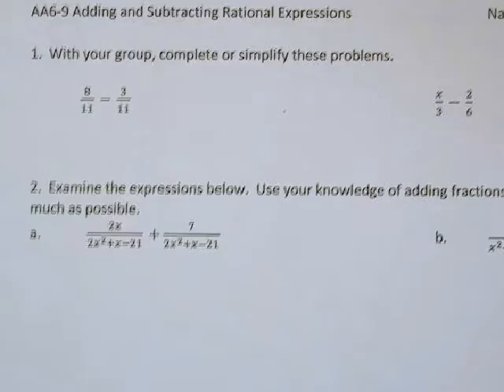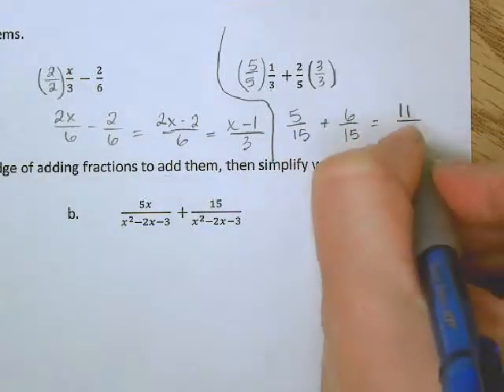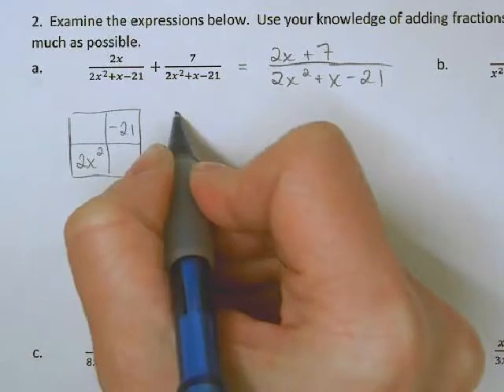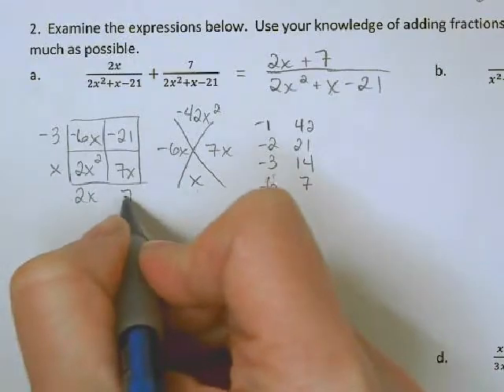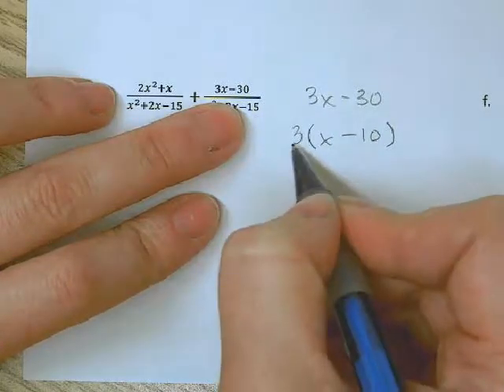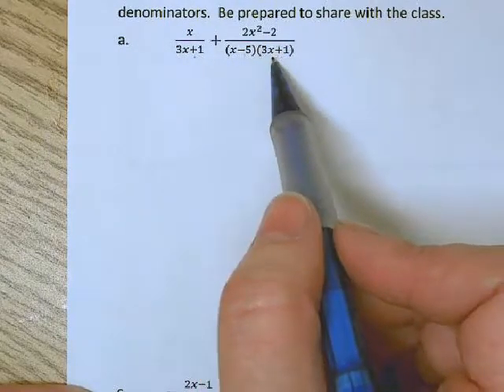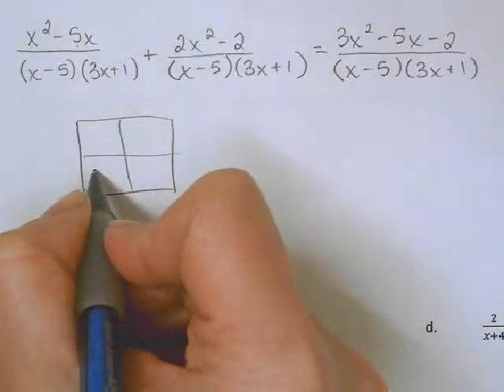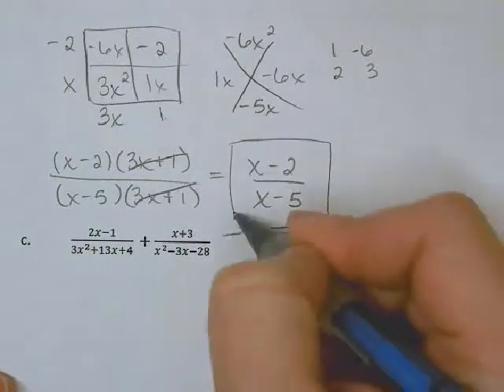AA6-9 Adding and Subtracting Rational Expressions